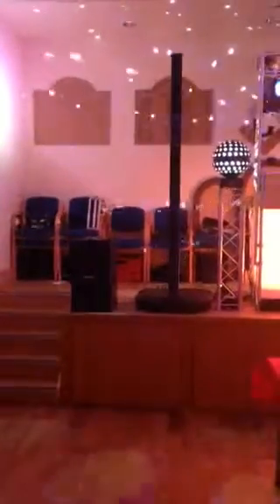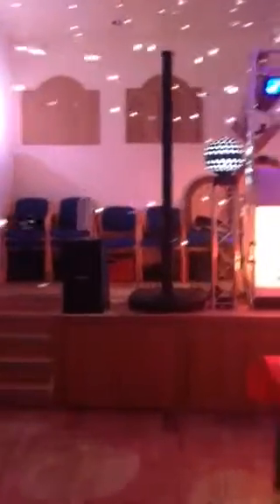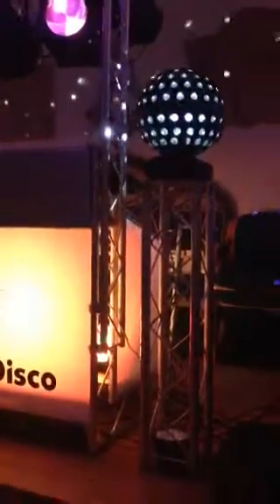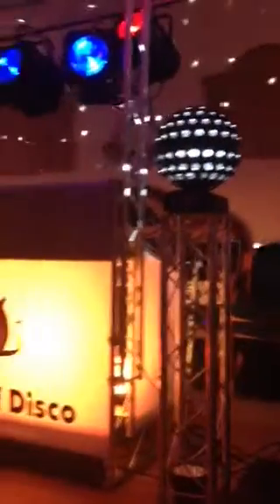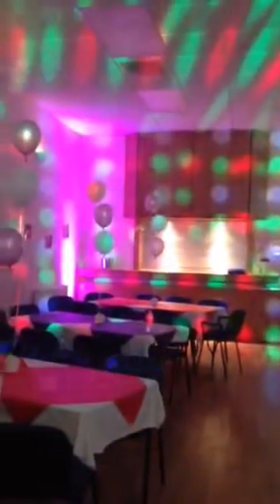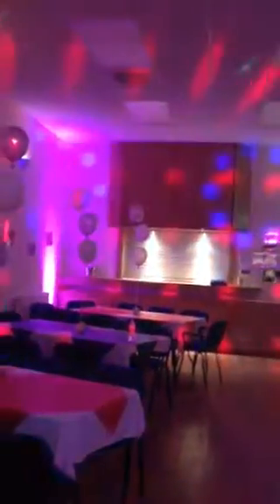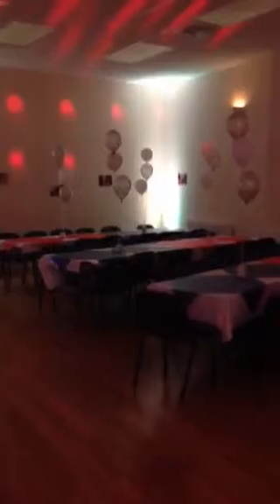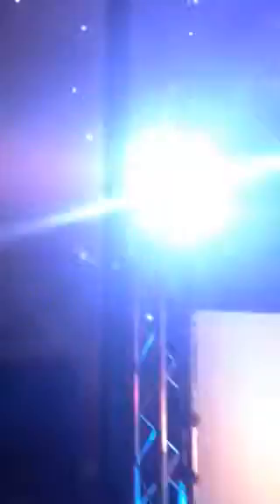626 Masonic lodge Gourock wedding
A wedding in Gourock, a look around my mobile disco before the crowd gets there..!